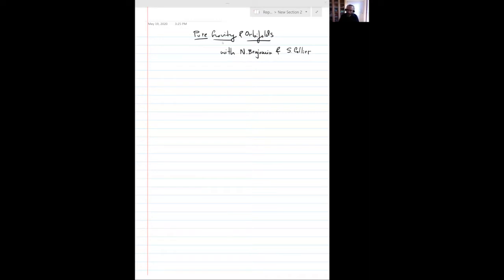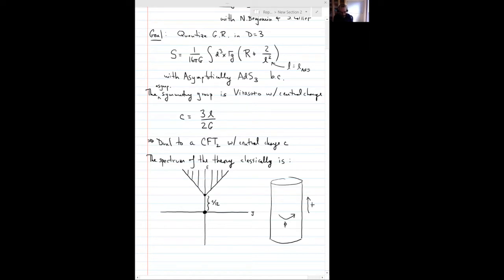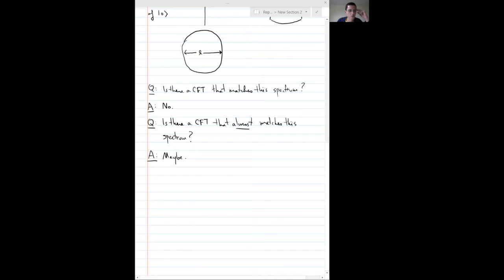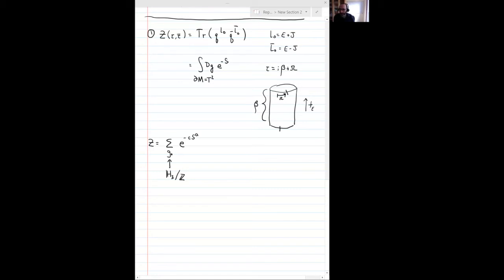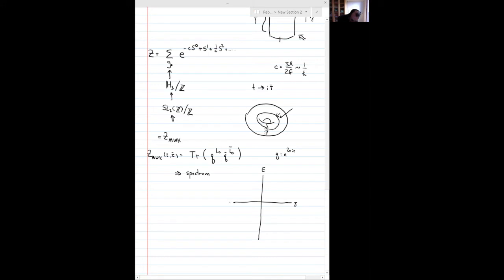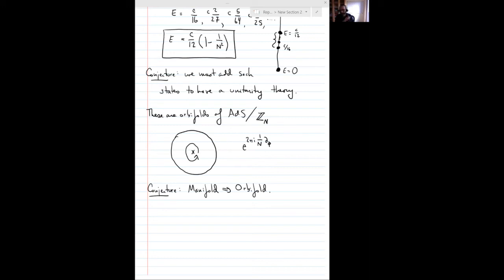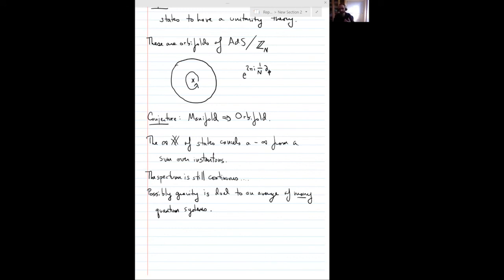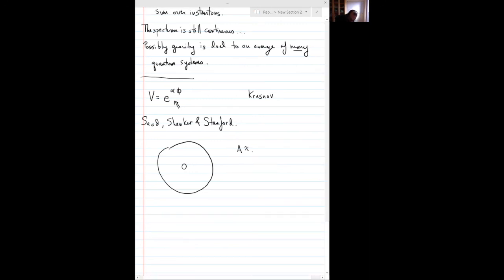Videoconference: Progress on Pure Gravity in Three Dimensions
Progress on Pure Gravity in Three Dimensions
Alex Maloney (McGill University)

May 19th 2020 / 19 mai 2020 (Séminaire Physique Mathématique)

Abstract:
I will describe the challenges and progress in constructing a theory of "pure gravity" in three dimensions, i.e. a theory which contains only metric degrees of freedom and nothing else. Conformal bootstrap techniques provide strong constraints on the theory, and indicate that the spectrum of the theory must contain new states in addition to gravitons and black holes. I will provide an interpretation for these new states.